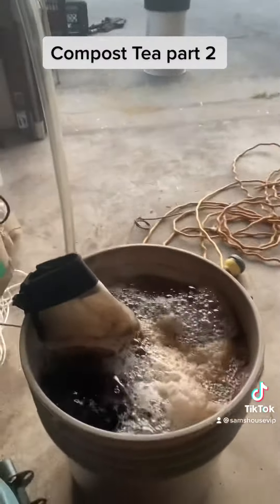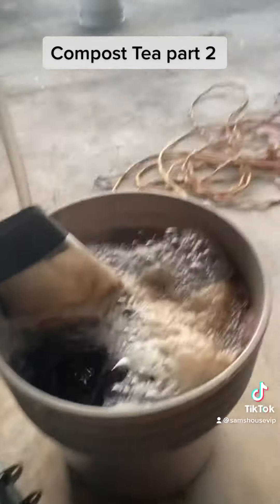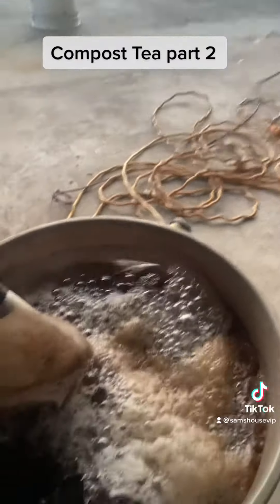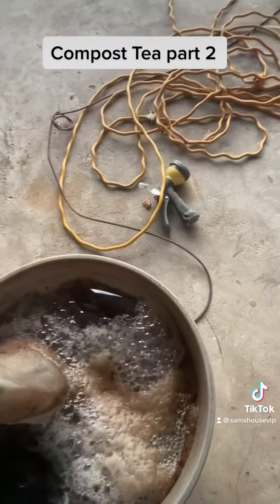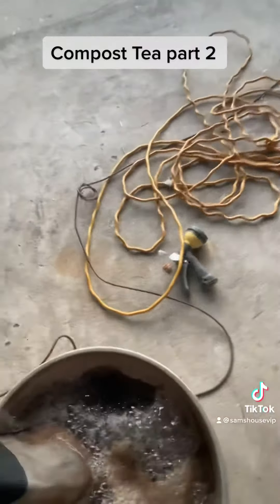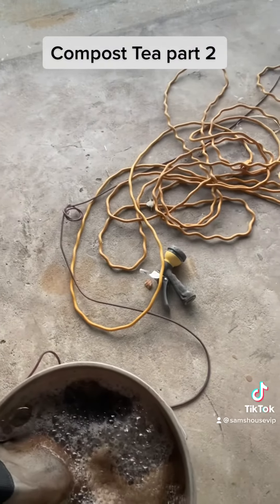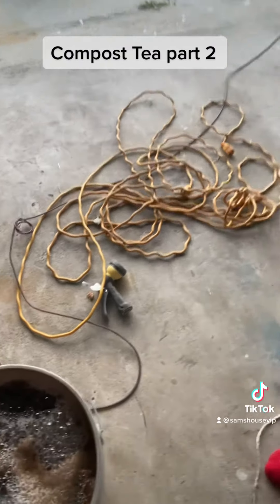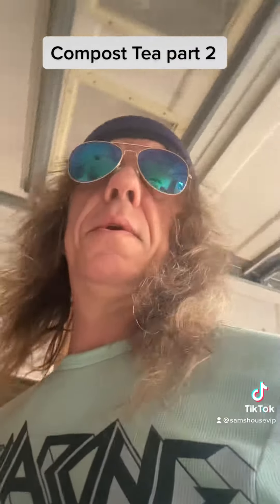Compost Tea brewing part 2 - Boogie Brew 36 hours later at Sam’s House VIP Gardens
Growing w/ Sam - Compost Tea part 2
36 hours of brewing & what a difference
The rule of thumb is 24/48 hours of brewing
In my observations it appears to be just like washing dishes as in
with colder temperatures less bubbles & warm to hot makes more which is why in the middle of summer I had it bubbling over the sides